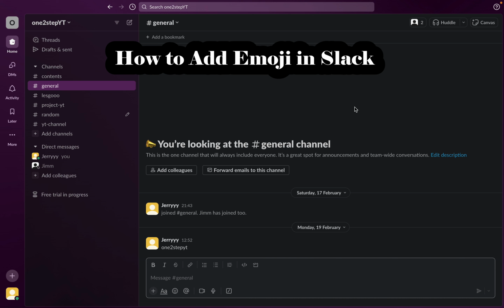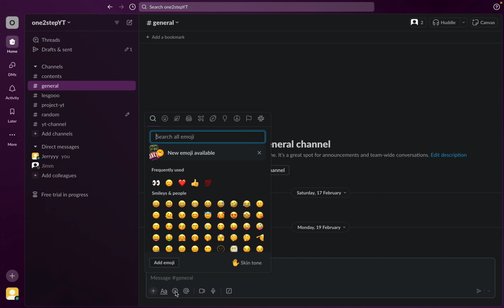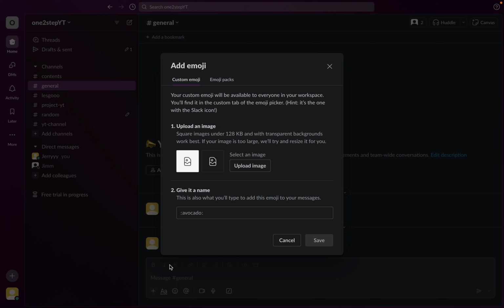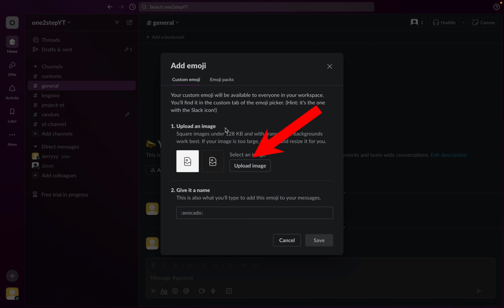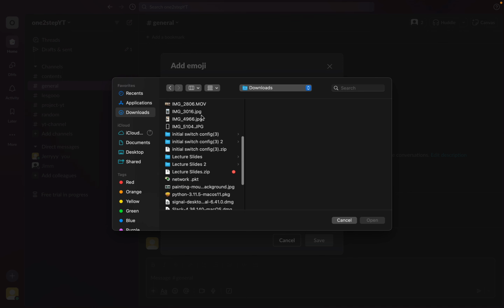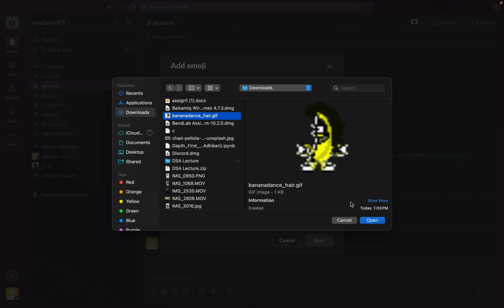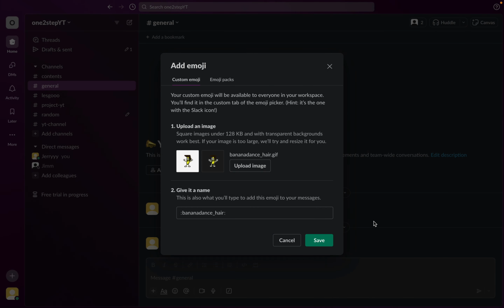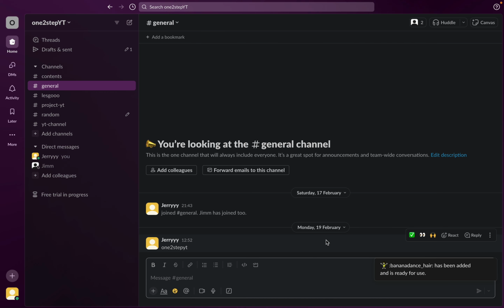How to Add Emoji on Slack 2024 | Slack Tutorial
Unlock the fun side of your Slack conversations with our quick guide on how to effortlessly add emojis to your messages!  Whether you're looking to express excitement, convey a mood, or just add a touch of personality to your communication, we've got you covered. Watch our video for a speedy and easy rundown on incorporating emojis into your Slack game, and elevate your messaging experience in no time!